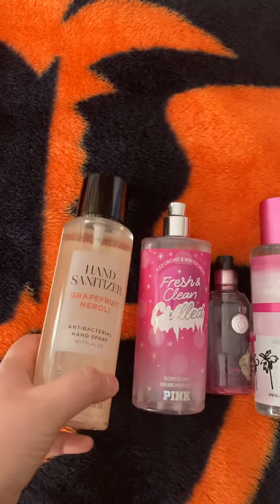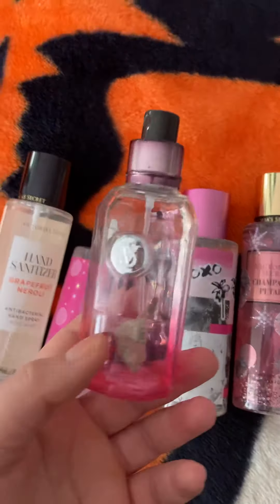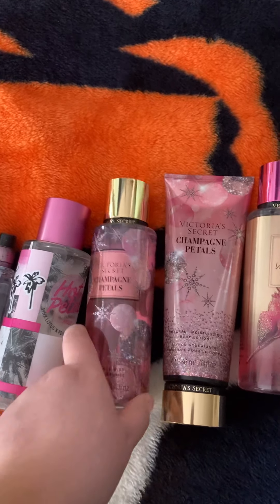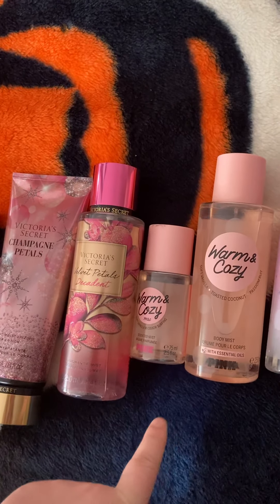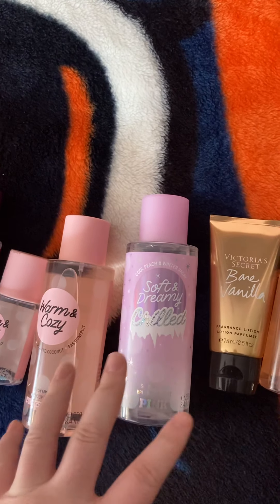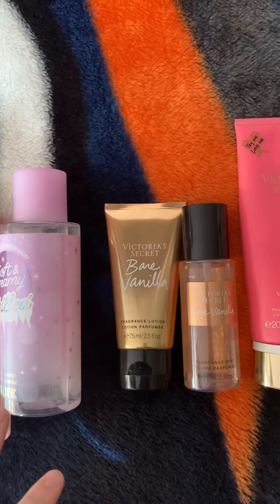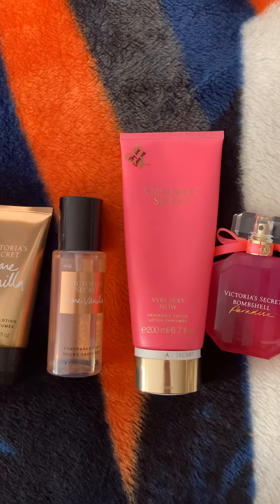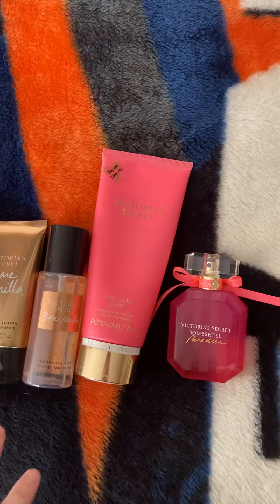Victoria’s Secret/Pink Collection video